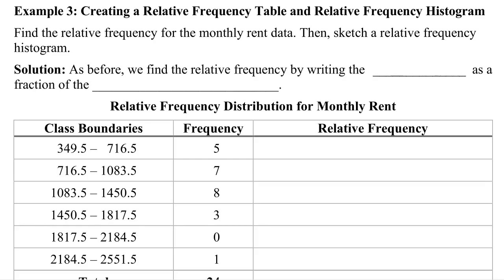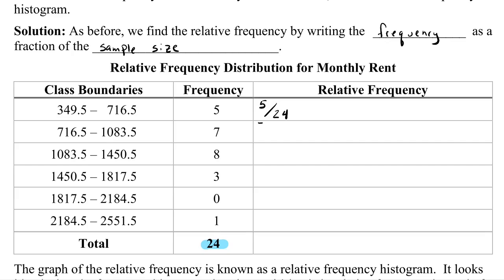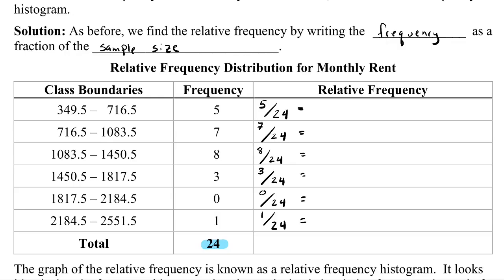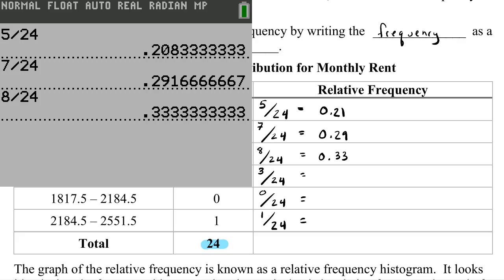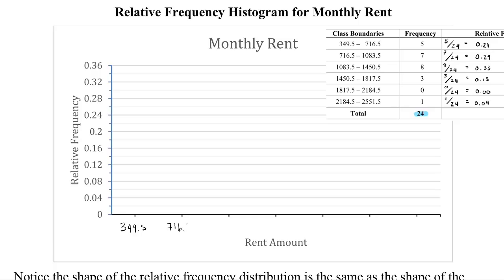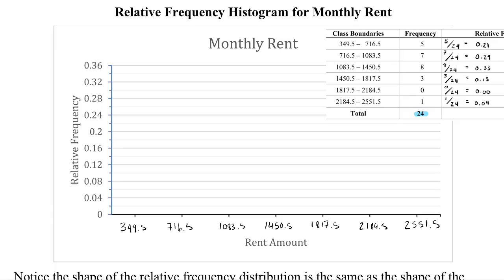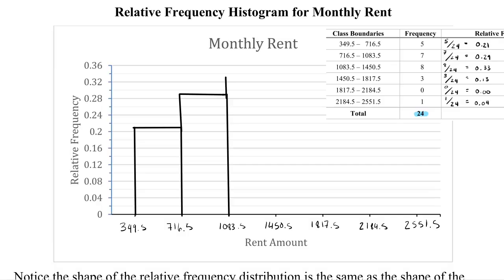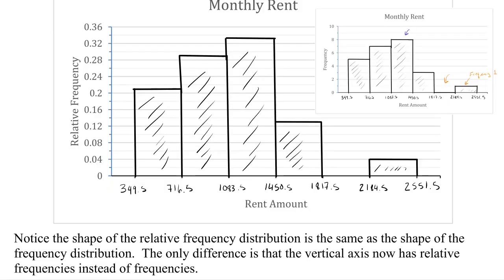1.4.5 - Relative Frequency Table and Histogram (Example 3)